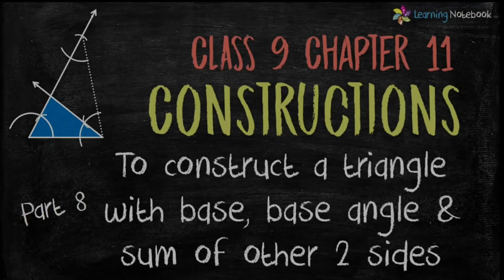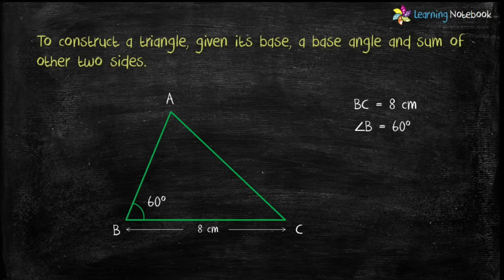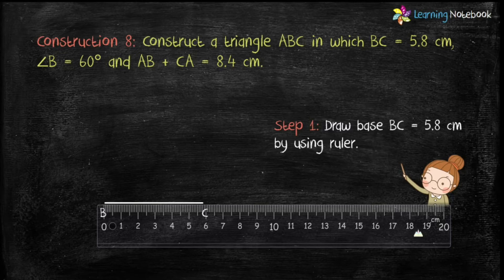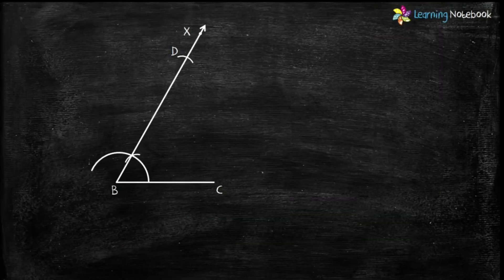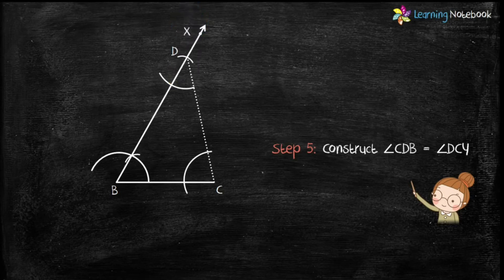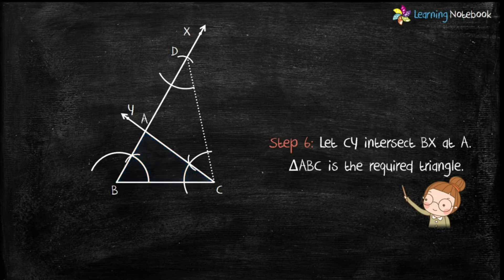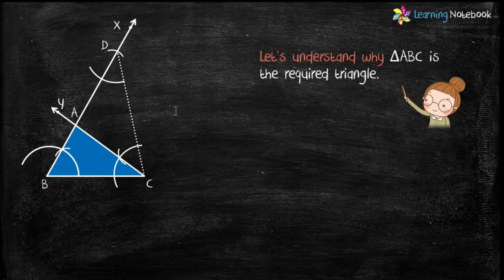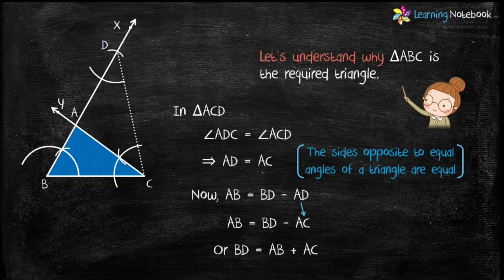Class 9 Maths Ch11 P8 Construct a Triangle with Base, Base Angle & Sum of other 2 Sides | NCERT-CBSE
In part 8, learn how to construct a triangle, given its base, base angle and sum of other 2 sides - Class 9 - NCERT Chapter 11 - Constructions